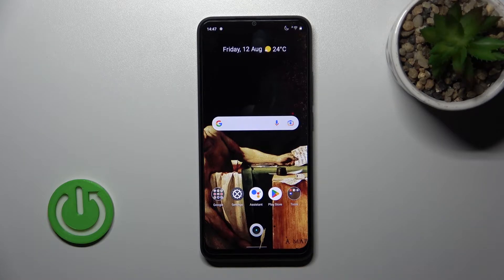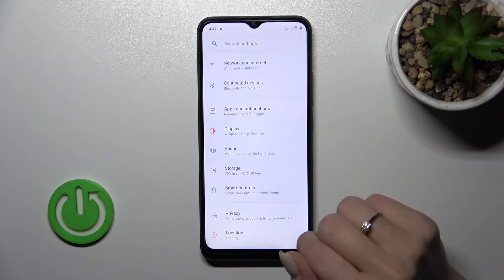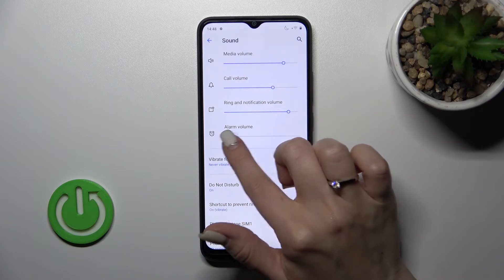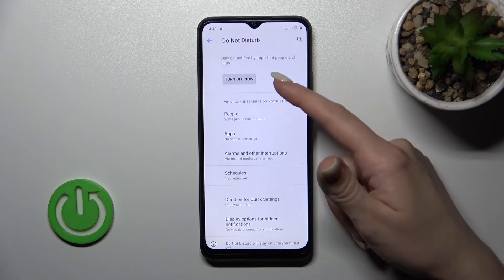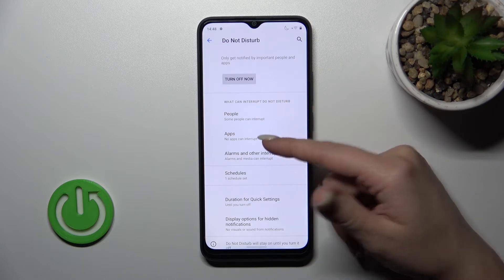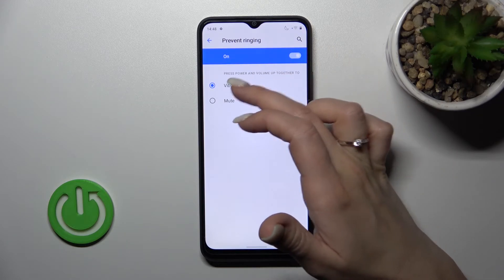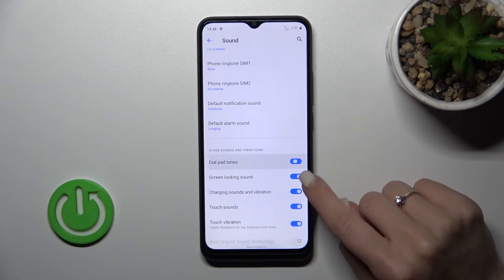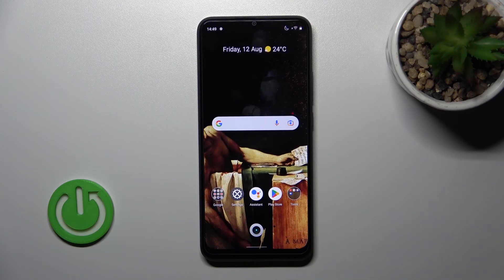How To Find & Change Sound Settings On REALME C30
If you wish to get to Sound Settings on REALME C30, by watching this video, you'll learn how to easily perform the task by following our step-by-step instructions. For additional helpful guides, visit our YouTube channel HardReset.Info! Whether you're having trouble with your smartphone, smartwatch, headphones, router, smart TV, or any other device, we have solutions for you. Thank you for your support!

Where are sound settings on REALME C30 ?
How to locate sound options on REALME C30 ?
Can i change sound settings on REALME C30 ?
How to find sound settings for REALME C30 ?